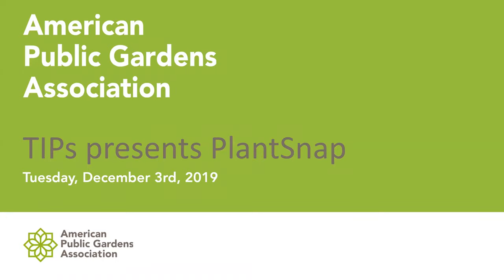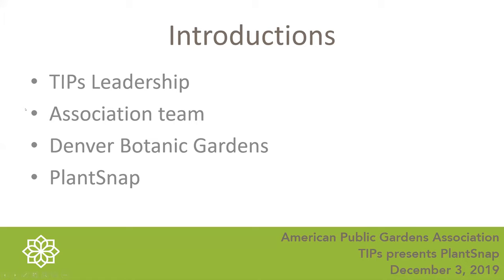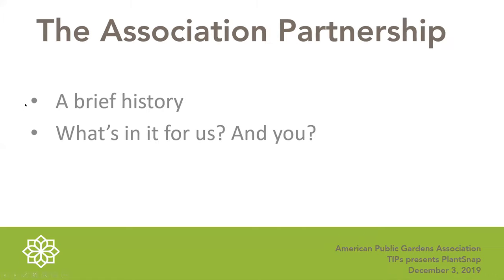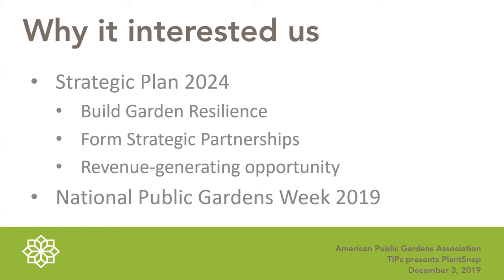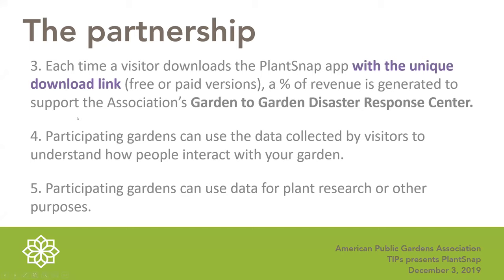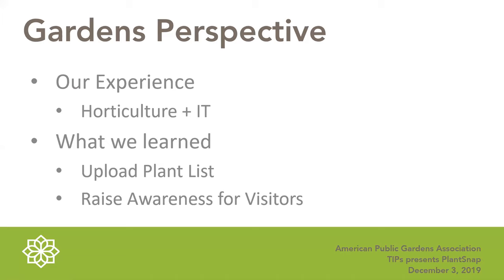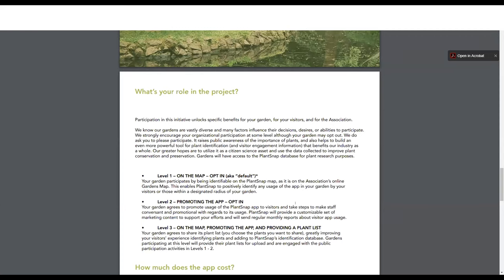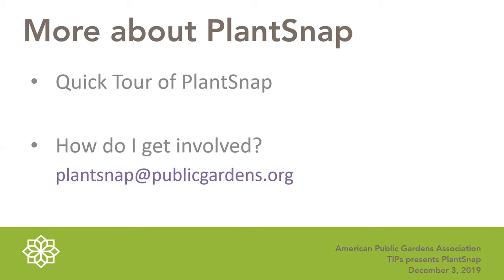All About the Association's PlantSnap Initiative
The Association's TIPS Community presents a "Technology Tuesday" on the Association's PlantSnap Initiative featuring PlantSnap founder Eric Ralls. Find out how your garden can participate in this exciting citizen science project.